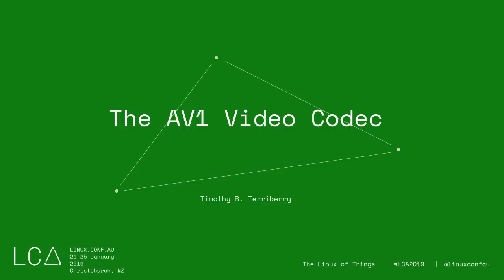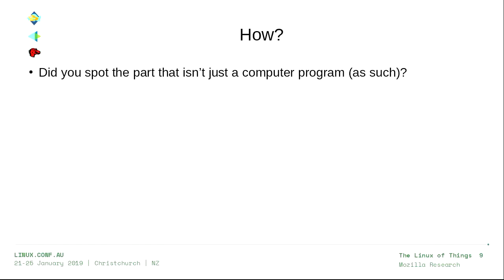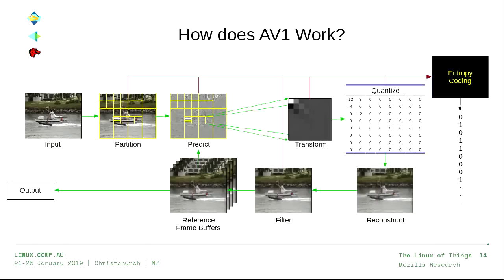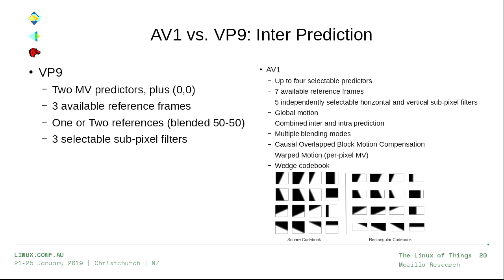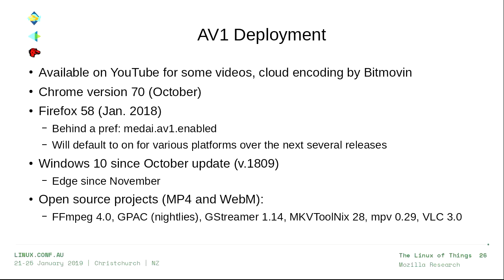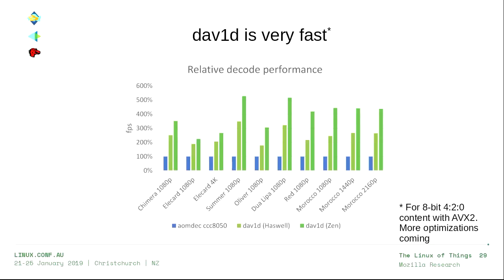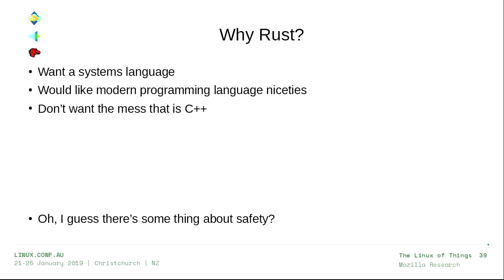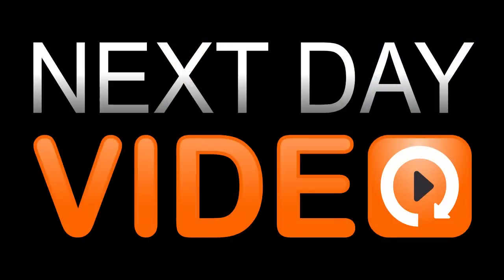The AV1 Video Codec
Timothy B. Terriberry

Last year, the Alliance for Open Media released its next-generation video codec AV1. With a broad array of industry support including all major browser vendors, many hardware partners, internet streaming video and conferencing providers, we think this is our best chance yet to create a successful video codec that achieves wide deployment.

However, agreeing on the standard was just the first step. This talk will discuss the road from specification to production, the current state of AV1 deployment, and our own efforts to write an AV1 encoder in Rust, rav1e. It is intended for a technical audience, but does not require previous signal processing experience.